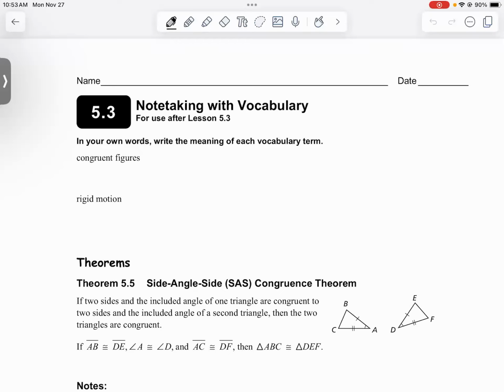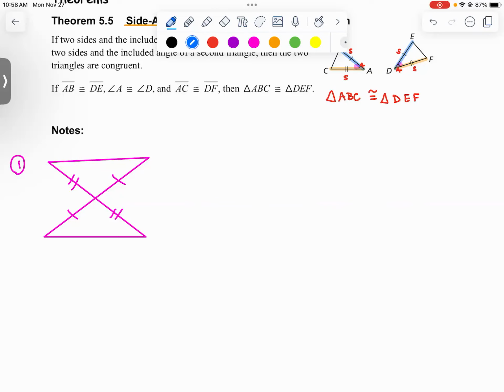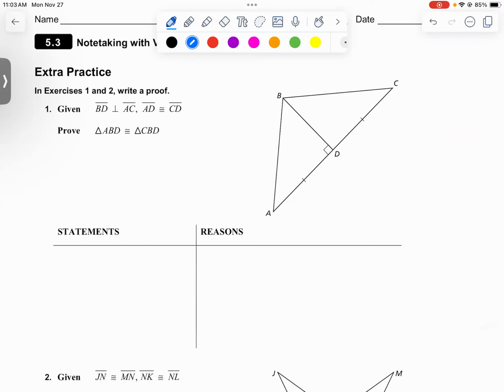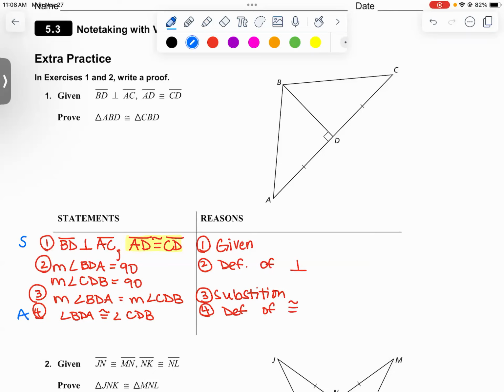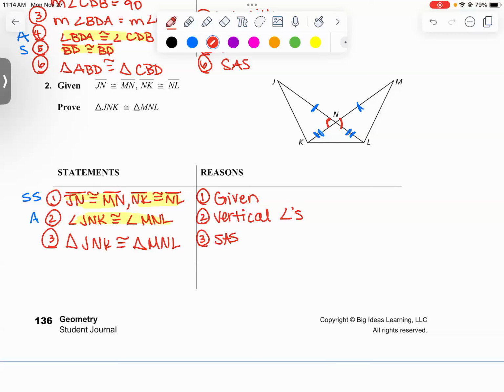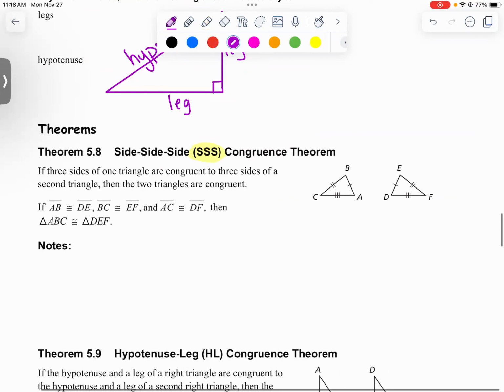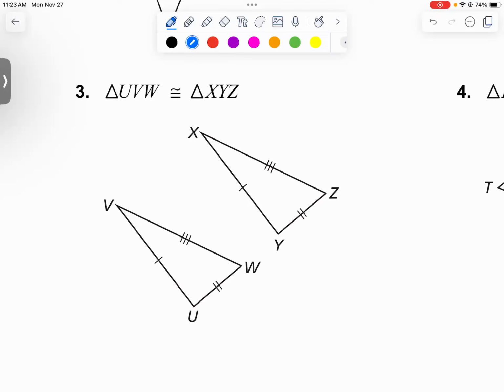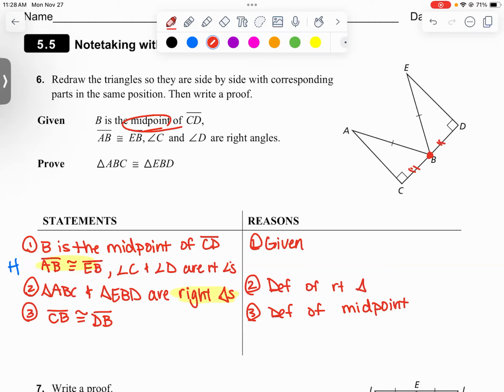5.3/5.5 Day 1 Geometry 11/27/23